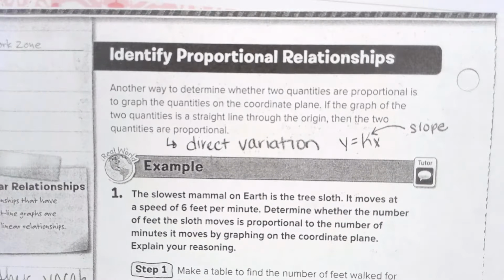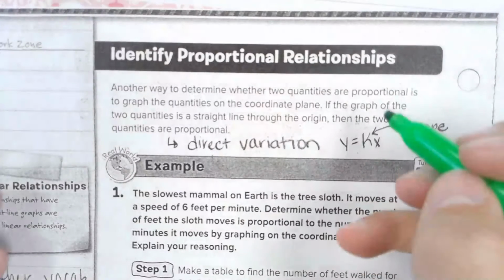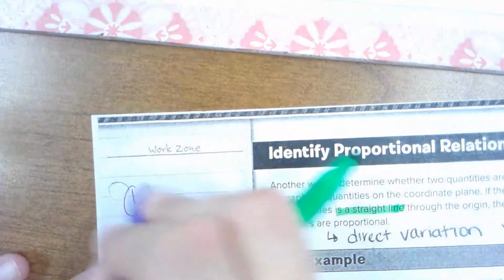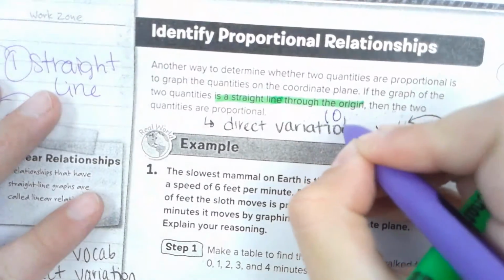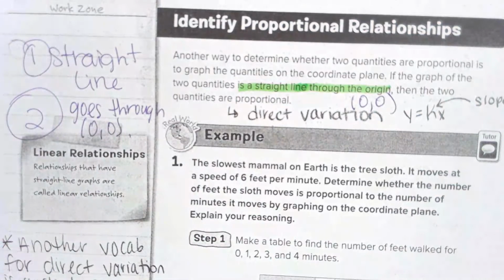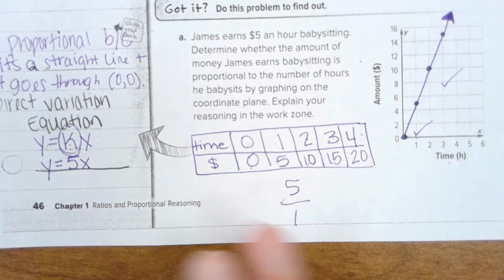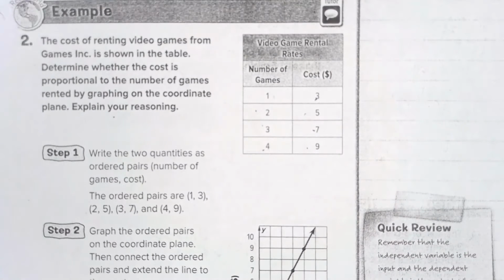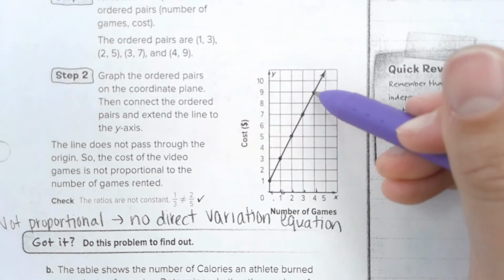Proportional/Nonproportional Relationships From A Graph